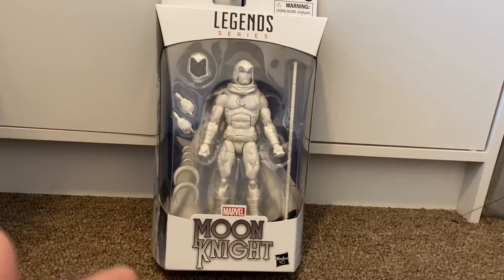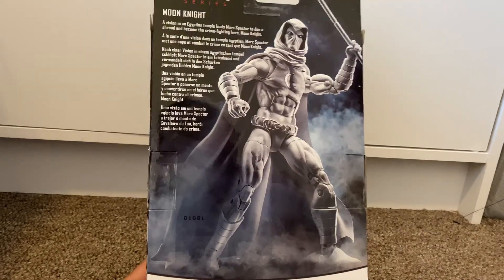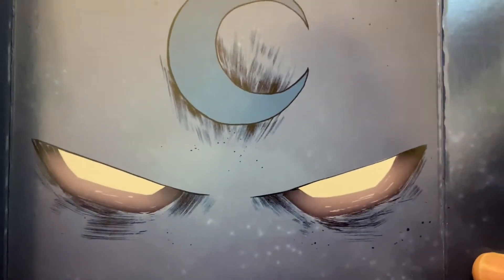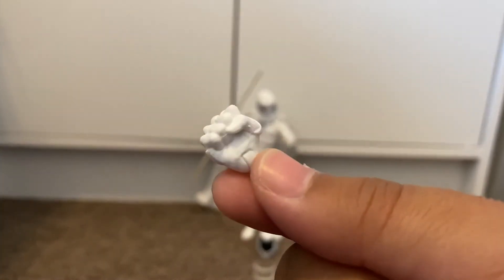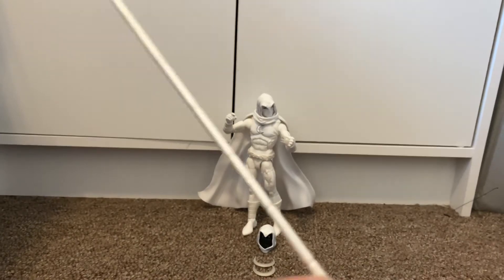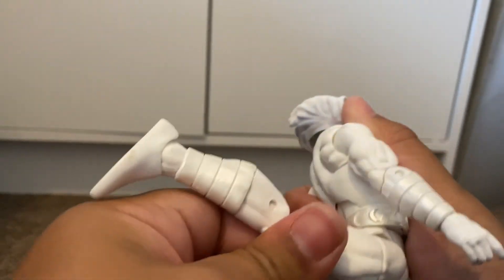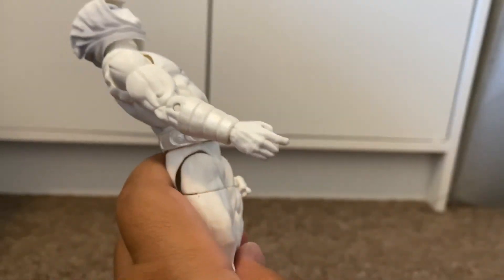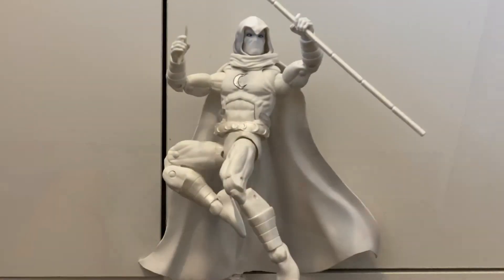Walgreens Exclusive Marvel Legends Moonknight Review